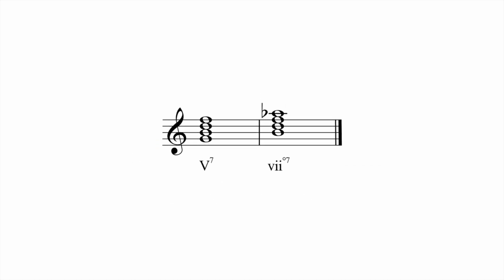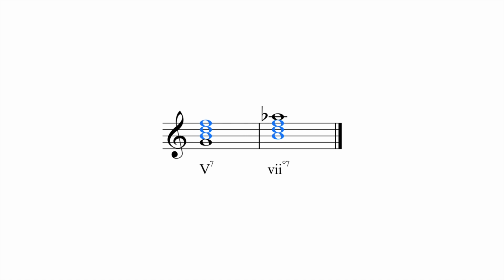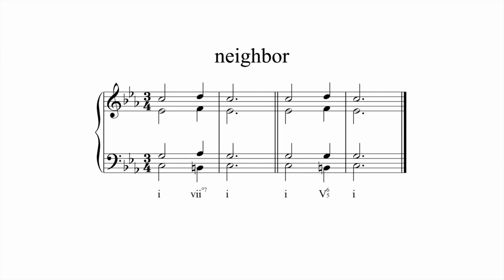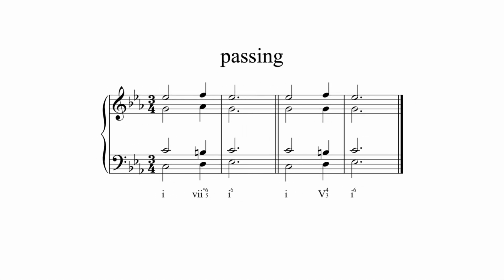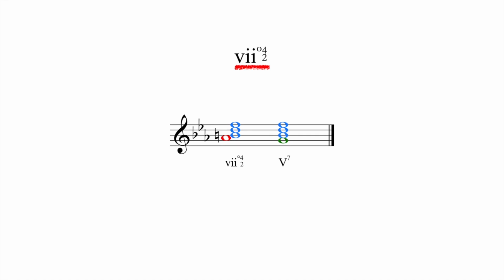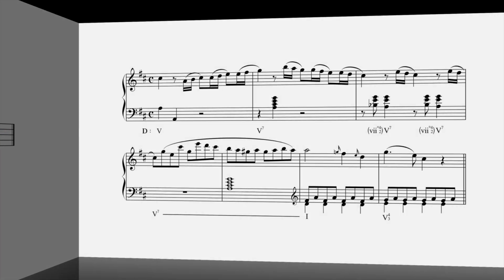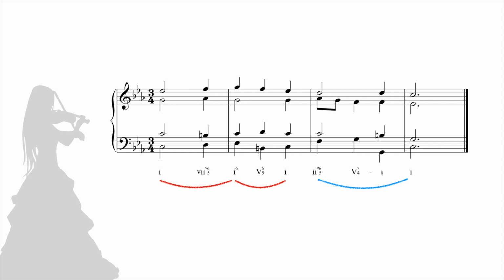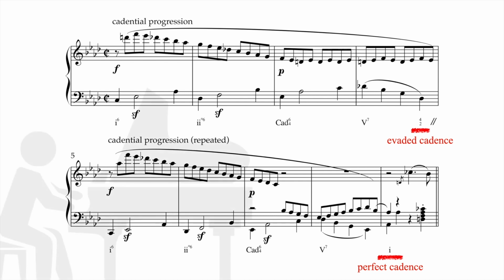Applied Harmony - Chapter 9: Seventh Chords (Part II)